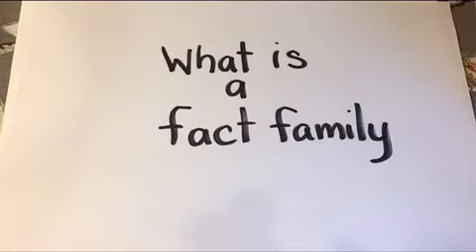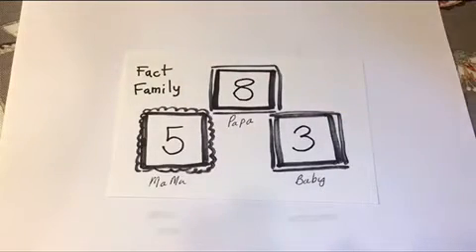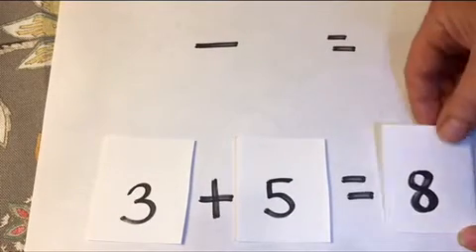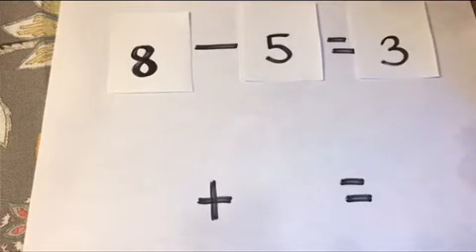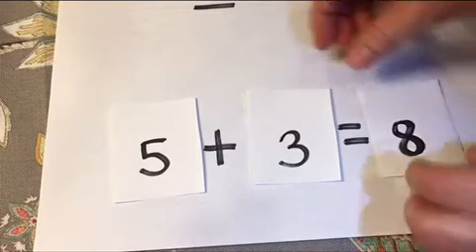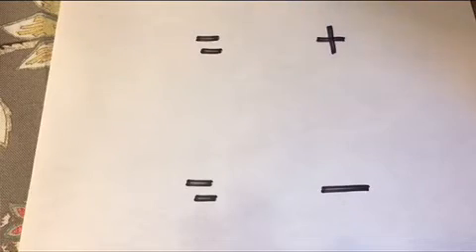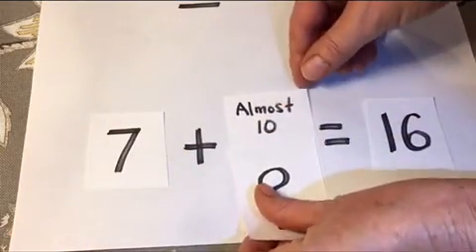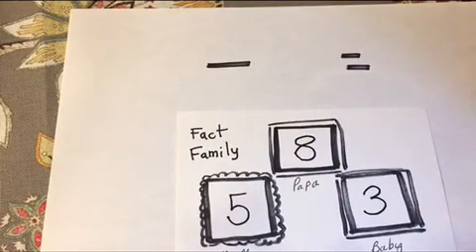What is a fact family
Parents this video is for you. Fact families are explained using the story of Goldilocks and the three bears. How and why we use fact families is explained and demonstrated. Fact families use the math principals of commutative property and inverse relationships between numbers.